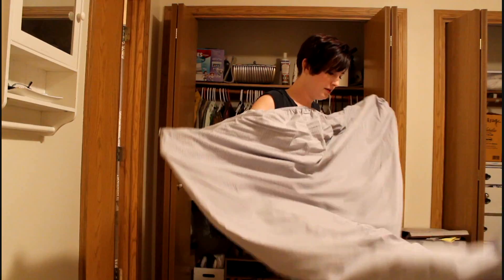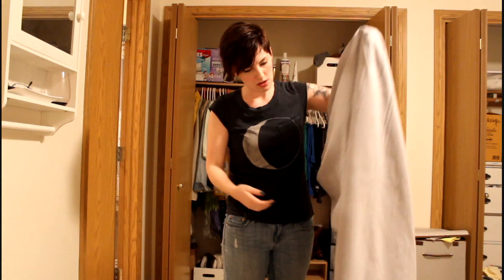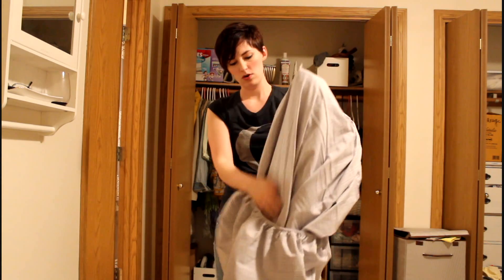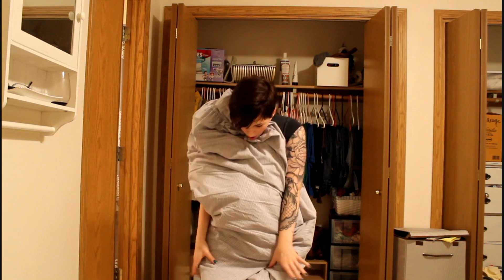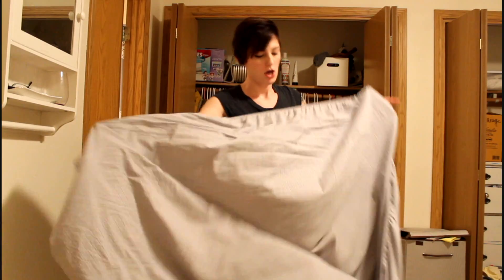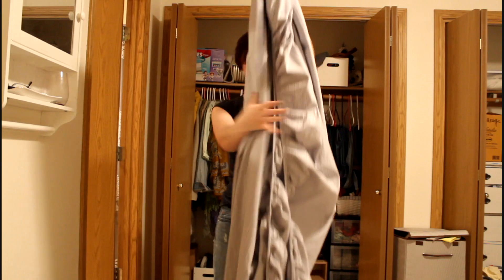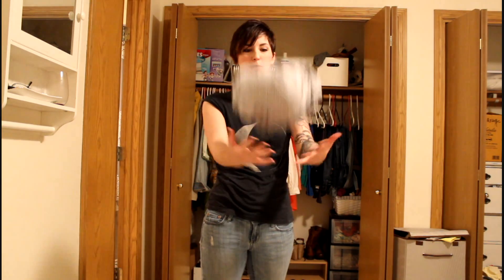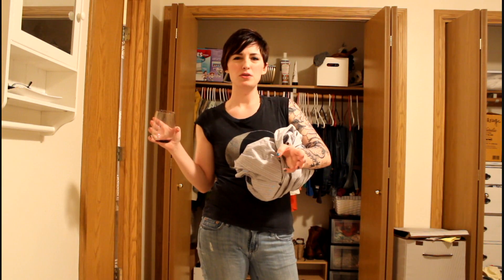Drunken Sheet Folding (...yes, it's a thing.)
Welcome back to TAP Collab!
How To Fold A Fitted Sheet, by yours Truly, Drunk Mandy Hort.
We love you ALL! XOXO -TAP